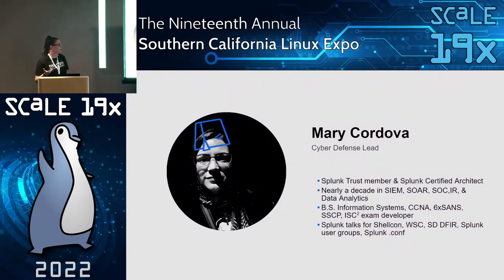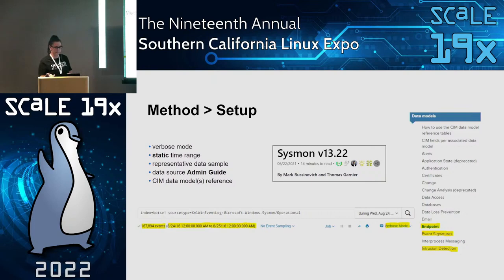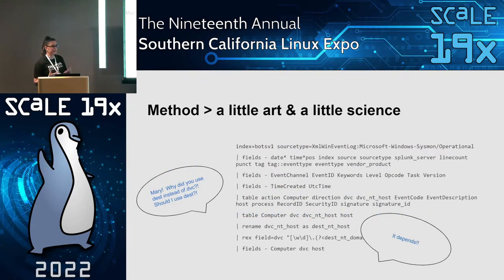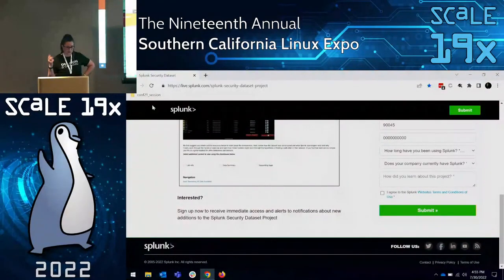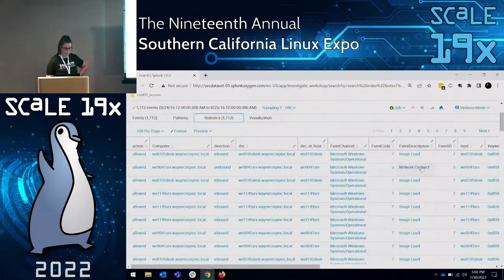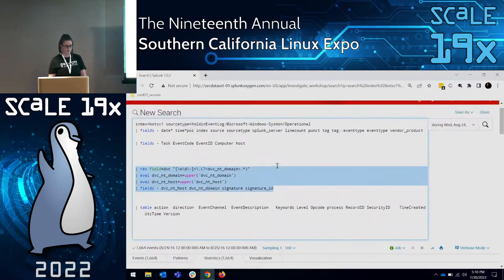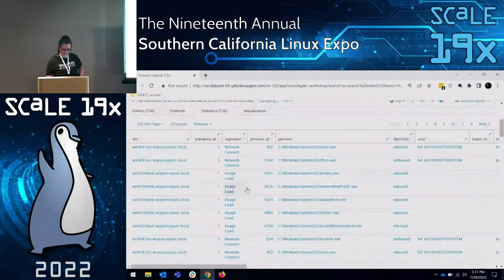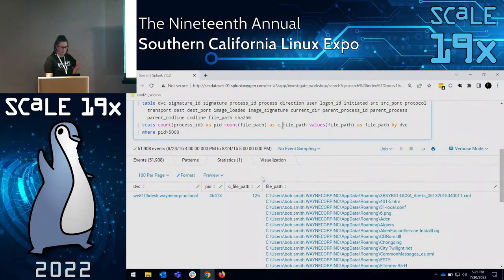Getting To Know Your Data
Talk by Mary Cordova

How do you go from IDK to FTW? Need to get started monitoring a custom data set? Want to make big money as a security use case detection engineer? Then you need to get to know your data. Let me show you how I, for the past 10 years, have been analyzing, normalizing, and working with security data for some of the biggest names in entertainment. I'll show you how to learn about your data so you can build with confidence, knowing that your dashboards, reports, and alerts will return expected results.